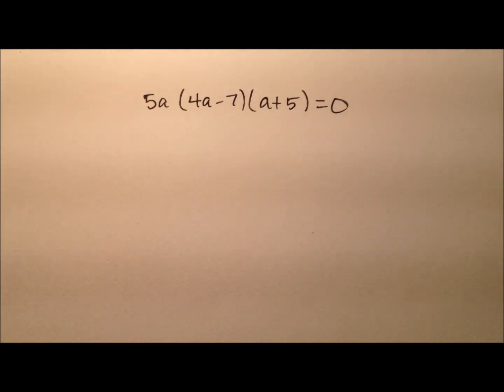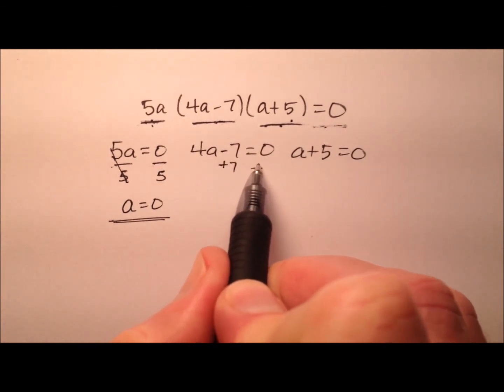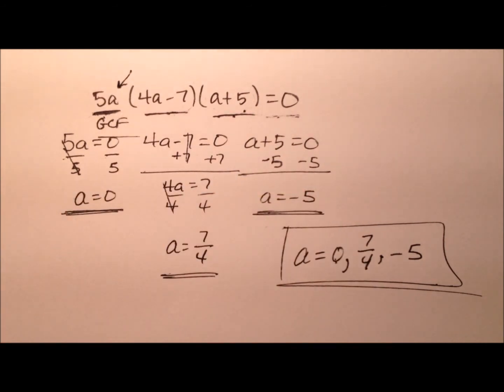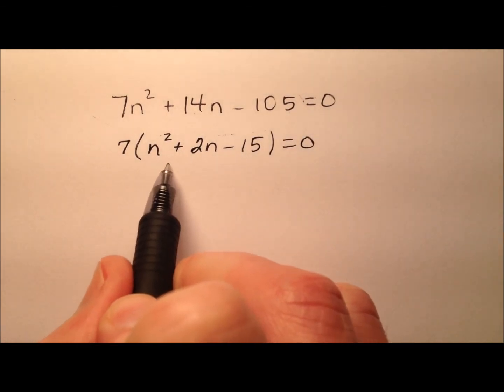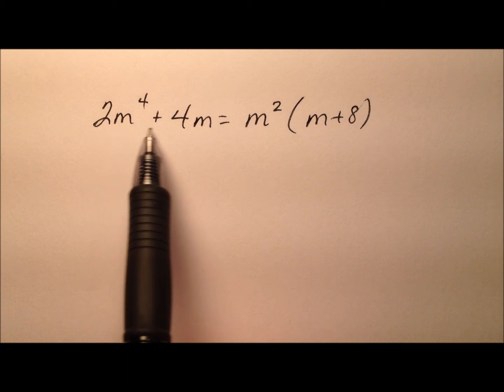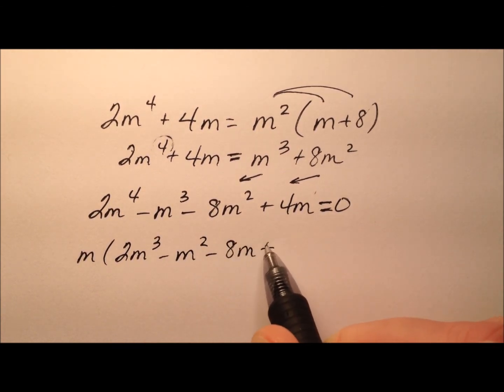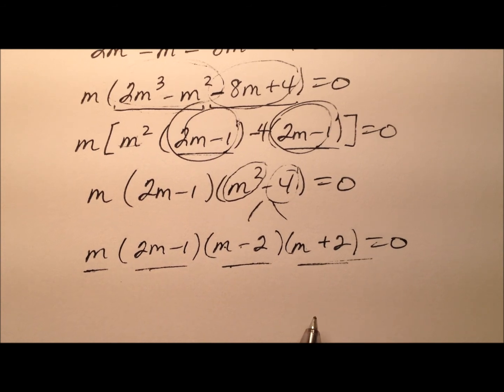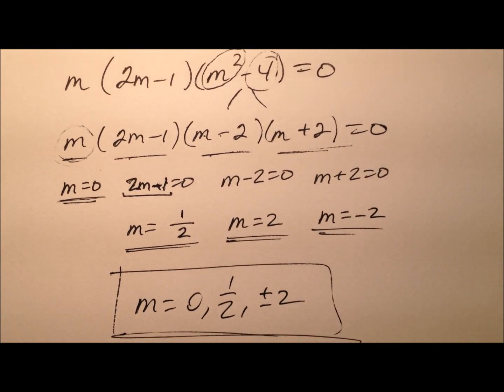Solving Basic Polynomial Equations by Factoring (Introduction)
This video explains the process for solving an equation by factoring. The equation must be equal to 0, and the algebraic expression must be fully factored, then each factor is set equal to zero to solve the equation. This is a lesson for a typical Algebra 1 class.